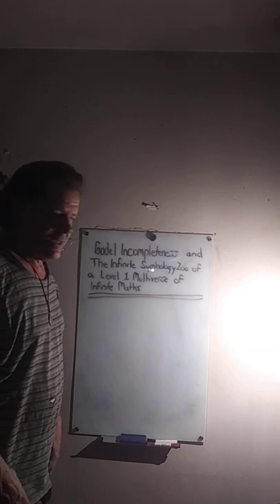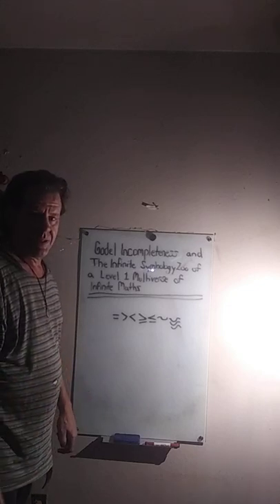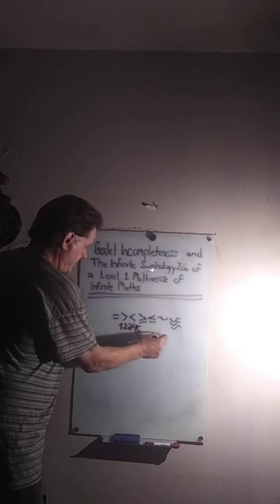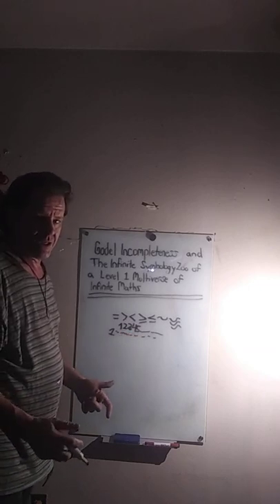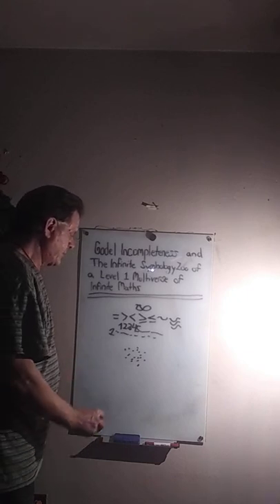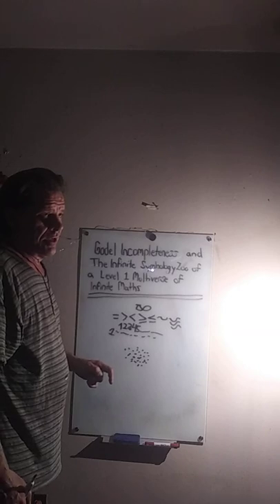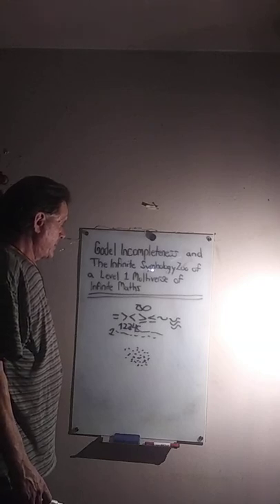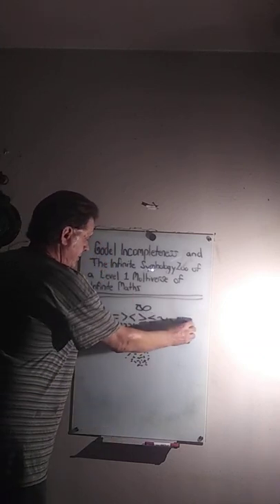Godel Incompleteness and The Infinite Symbology Zoo of a Level 1 Multiverse of Infinite Maths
An entropy of symbols and the hidden maths unable to be conveyed to even a hypothetical "last mathematician of the multiverse", himself, because we are symbolic machines. We think and convey our ideas, particularly in this case, all the maths that will ever be known if time and space go on forever.

Our own minds with be totally diffuse with all of the different neural arrangements to convey to ourselves and others our ideas in an infinite multiverse of maths.

The best we could do is have an incomplete Boltzman-like probability of all the of what could be known thru the use of all of the infinite symbols in the infinite symbology zoo of maths yet to be.